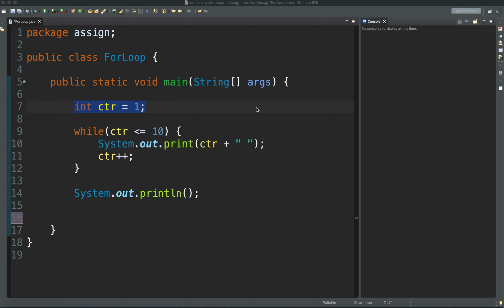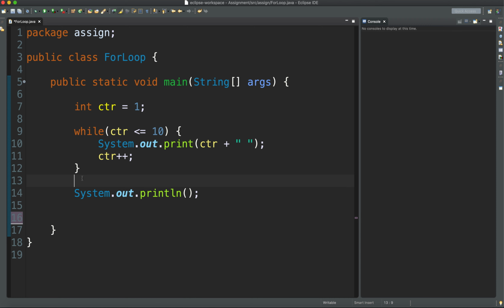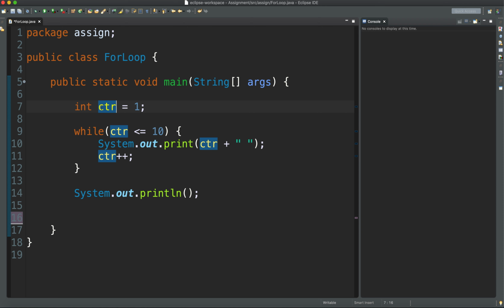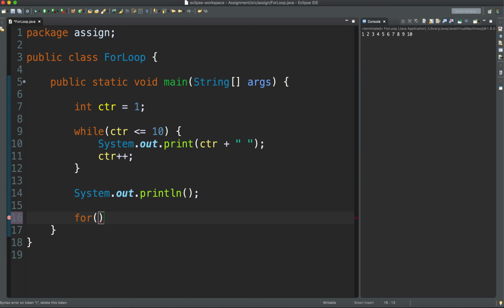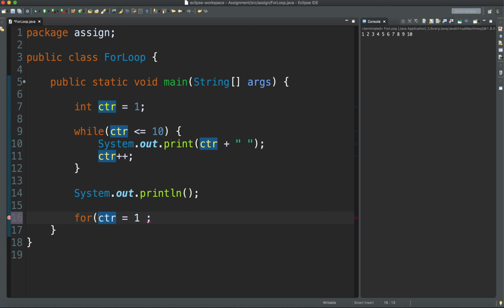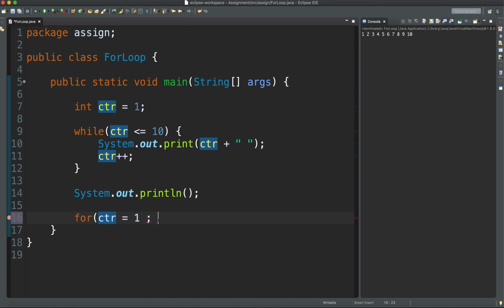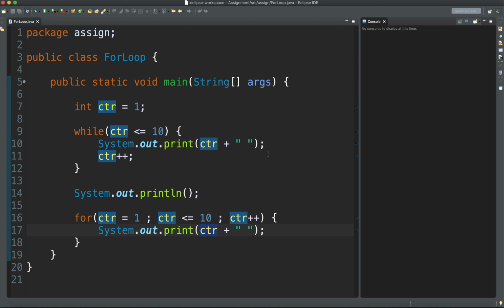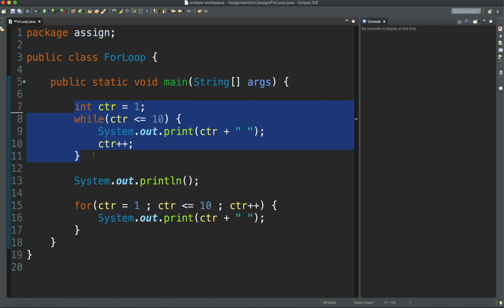JVT#10: Counter-Controlled for Loop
This Java Video Tutorial shows you how to use for loop and how it differs from while in a counter-controlled loop.